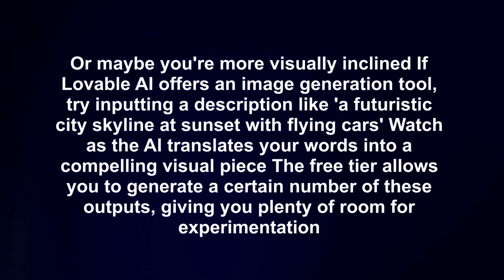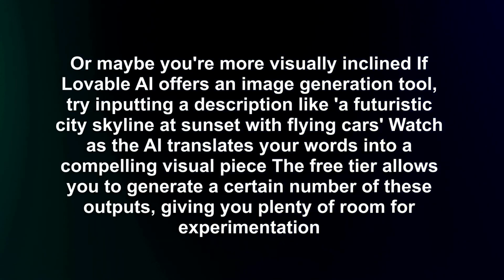How to Use Lovable Ai for Free - GUIDE!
How to Use Lovable Ai for Free explores the free tier or trial options available for the Lovable AI platform, detailing the features accessible without payment and showcasing how to leverage them for learning and experimenting with AI, offering a cost-effective way to explore the platform's potential before committing to a subscription.

00:00 Unlock the power of AI for free with Lovable AI
00:10 Getting started with Lovable AI
00:20 Signing up and creating your account
00:35 Exploring the Lovable AI dashboard
00:48 Discovering free AI features
01:10 Creative writing with AI text generation
01:36 Visualizing ideas with AI image generation
01:58 Learning and experimenting with AI
02:18 Understanding free tier limitations